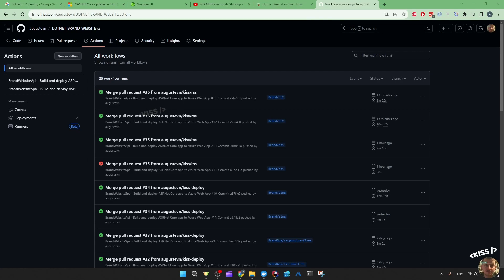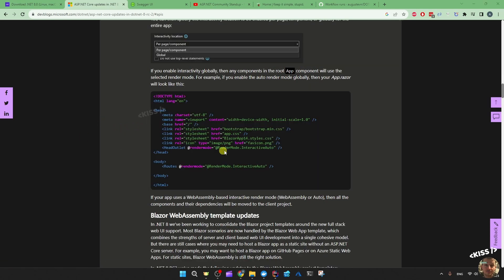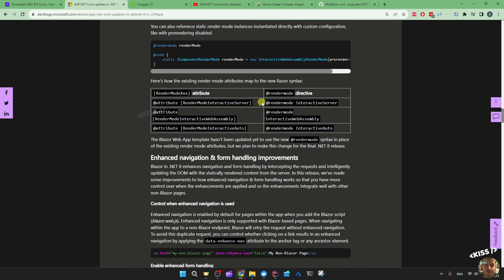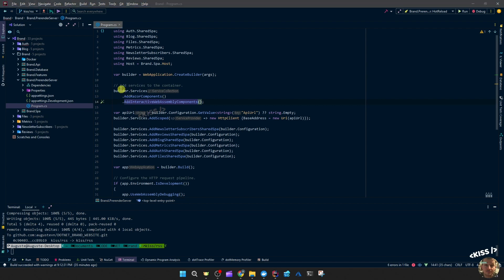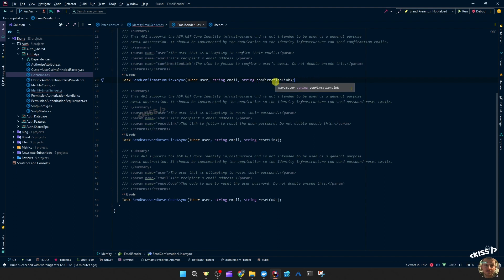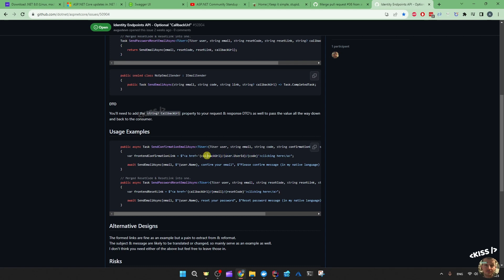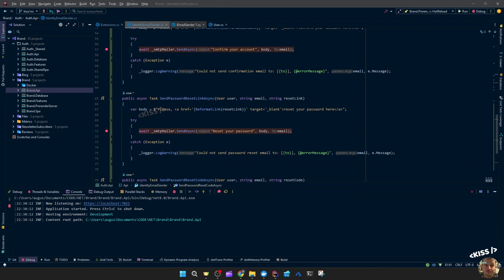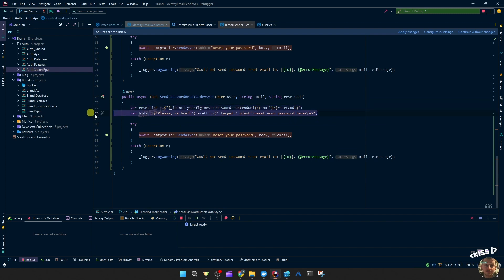Blazor & Identity Endpoints in C# .NET 8 RC2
I was working on .NET 8 RC1 while watching the RC2 updates, my GitHub pipeline suddenly broke so I upgraded to RC2, applied the changes.

I briefly go through the RC2 changes in Blazor and afterwards into the Identity Endpoints, Email related changes.

00:00 Intro
00:44 Upgrade SDK
01:00 Overview
01:15 Blazor RenderModes & Web App Templates
05:30 Blazor Identity UI
06:28 Bugs: Error.razor
06:55 Apply Blazor Changes
07:50 Upgrade NuGet Packages First
08:10 Identity Endpoints IEmailSender Overview
11:40 My API Proposal
13:42 Apply IEmailSender Changes
18:13 Outro